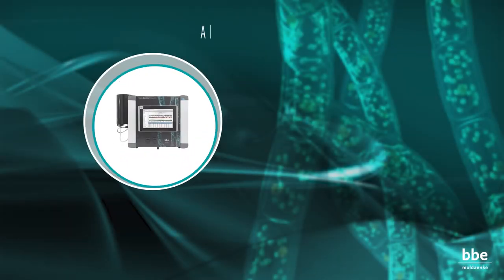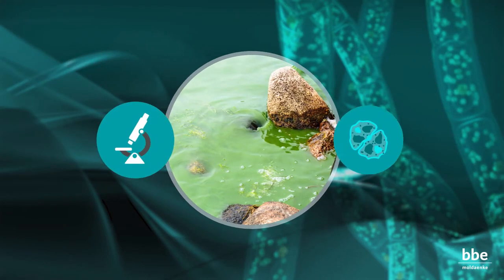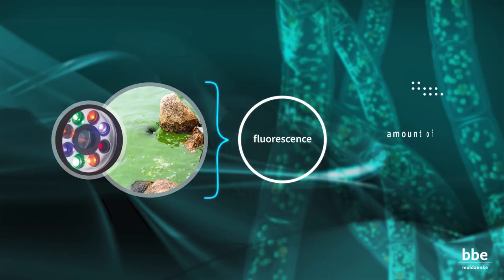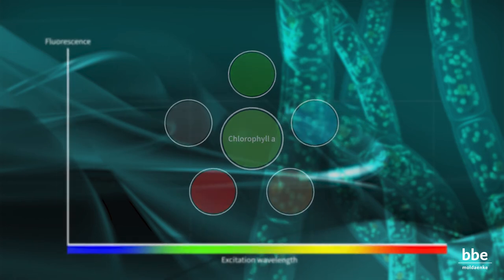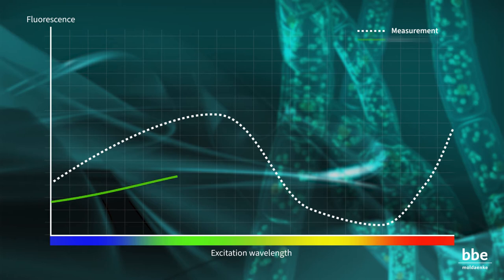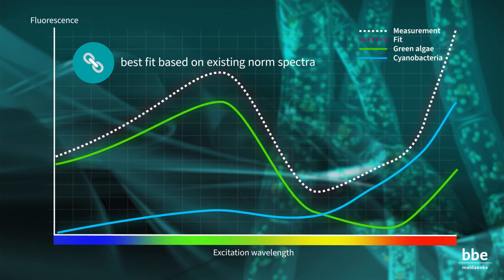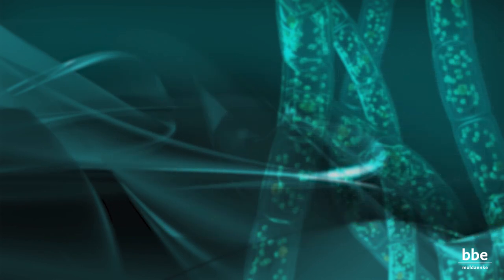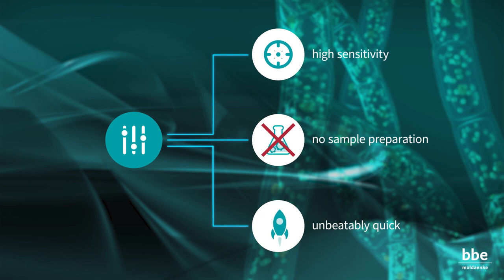bbe unique method of fluorometry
For more than 20 years now bbe Moldaenke GmbH has been one of the leading manufacturers of top-quality products in environmental technology. We develop and produce measuring instruments and software to assess and manage water quality. Our instruments are made for use in oceanography, limnology, drinking water monitoring, river dam monitoring, bathing water analysis, supervision of aqua culture systems and environmental assessment.

The two core areas of our expertise are firstly spectrofluorometers for chlorophyll analysis and, what is essential, the recording of algae classes and secondly real-time early warning systems, so-called toximeters. In this area, bbe Moldaenke is the international market leader.

This video is about the first core area - how our instruments are measuring the content of algae in water, with simultanious differentiation of algae classes